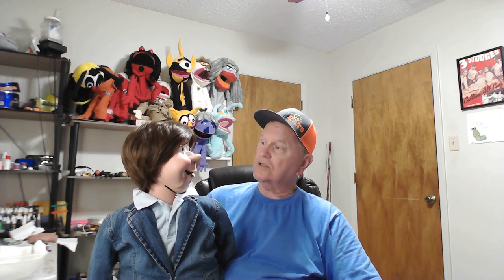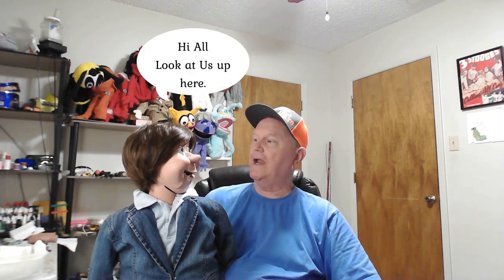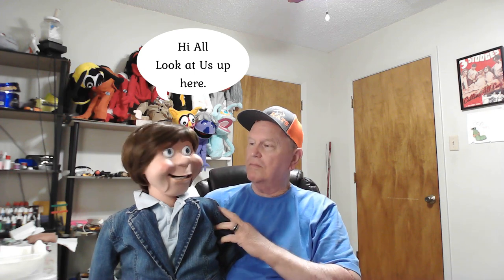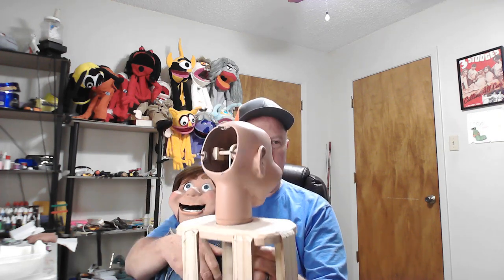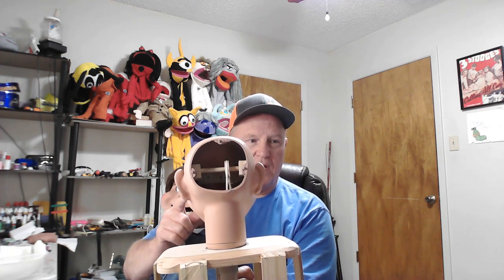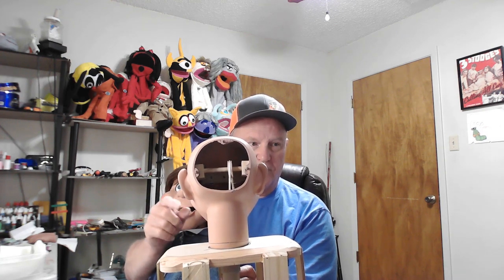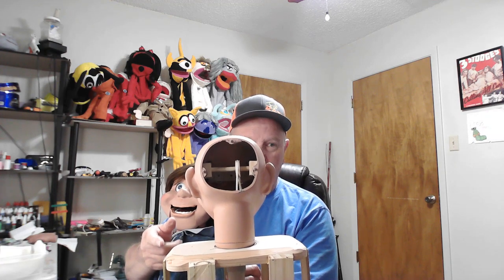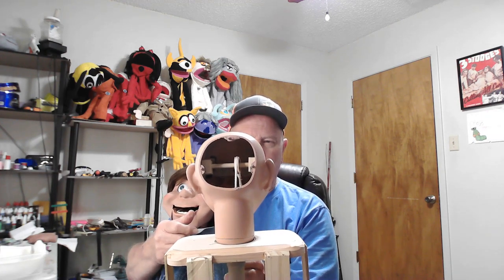Cheeky the 3d printed Ventriloquist Dummy head. Mr Robert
Am a big fan of all YouTube channels.  What makes a channel so popular that it has millions of viewers?